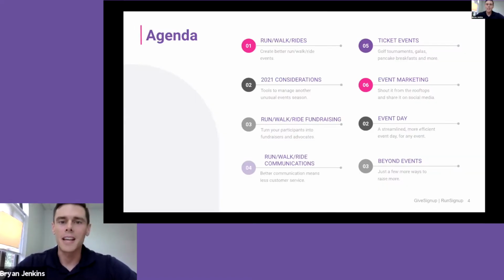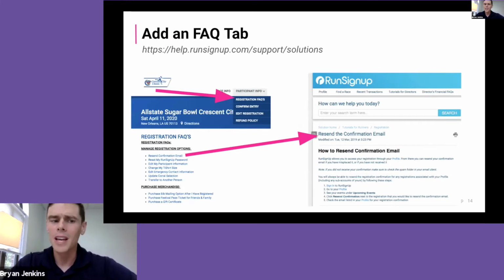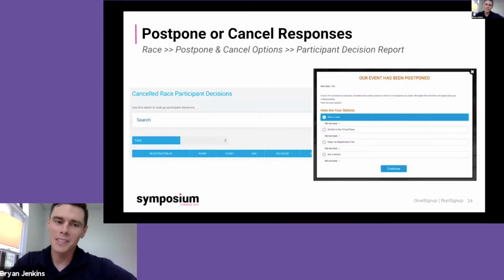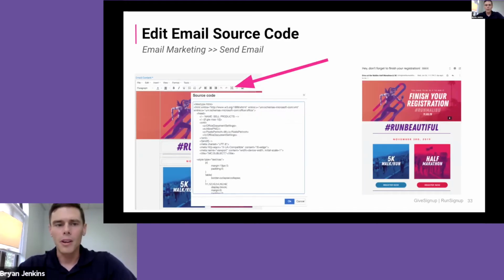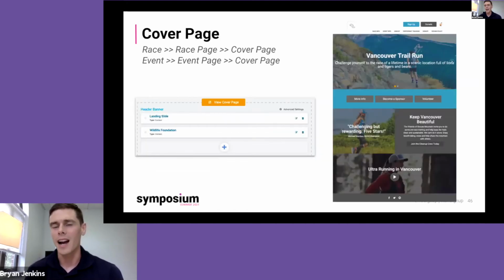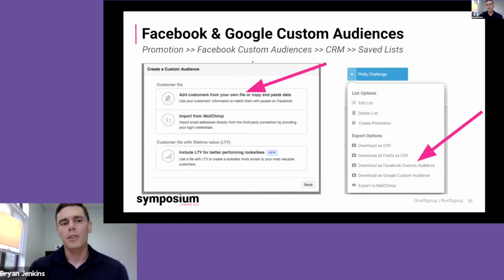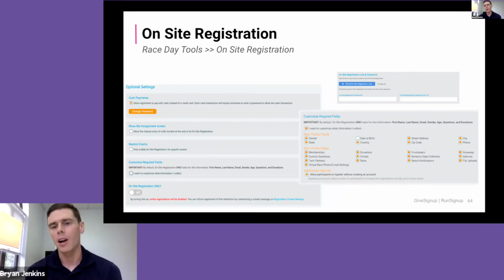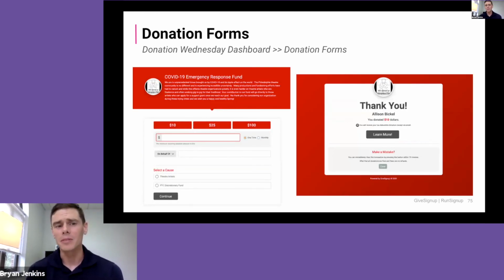Fundraising Events: Quick Hits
The problem with robust technology? It’s all too easy to miss a setting or feature that could save you time, make your event more engaging, or help you raise more for your cause. This rapid-fire session will breakdown the most-missed, highest-impact features of GiveSignup | RunSignup.

July 21, 2021: 3:10pm-4:00pm
General Session 3
Bryan Jenkins

300 Mill St., Suite 200